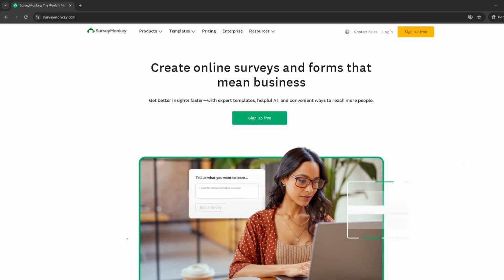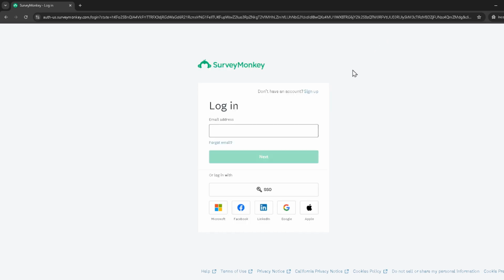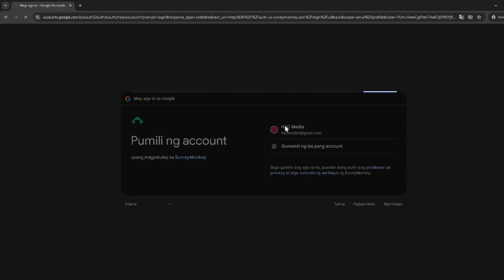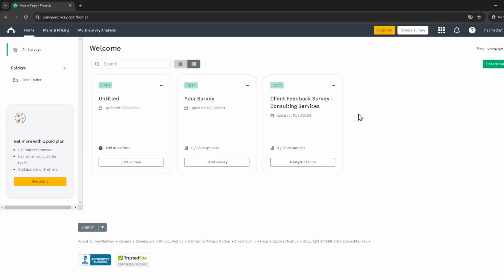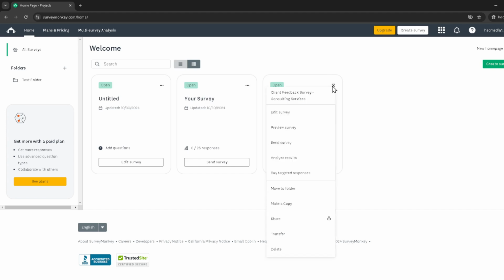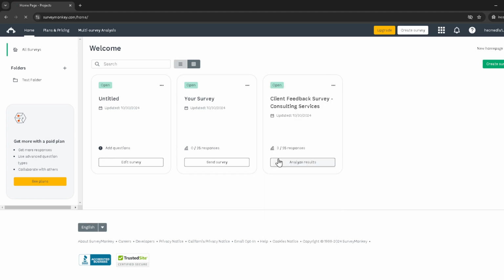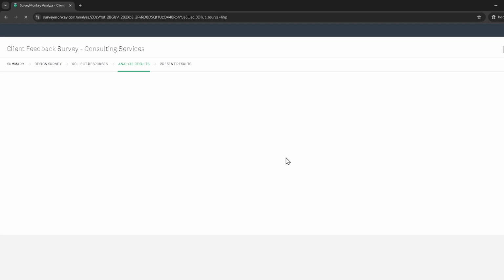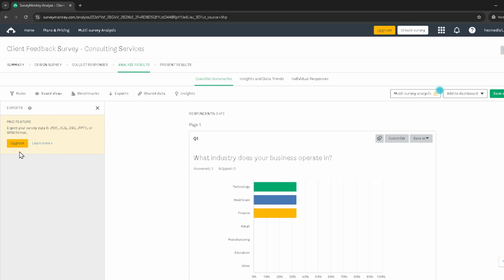How to Export Survey Monkey Data (Full 2024 Guide)